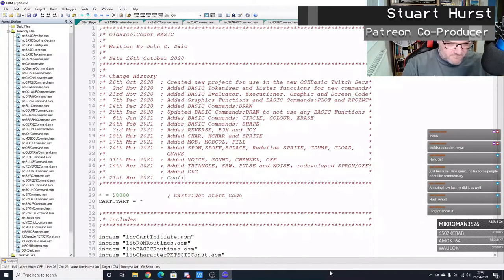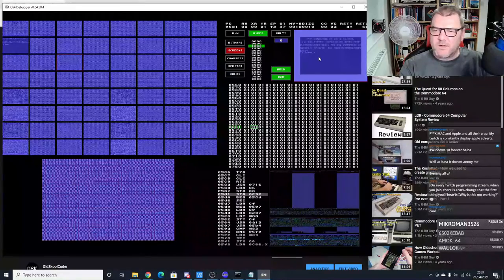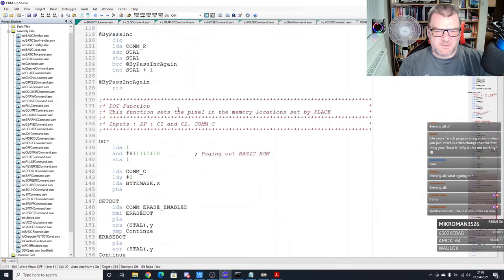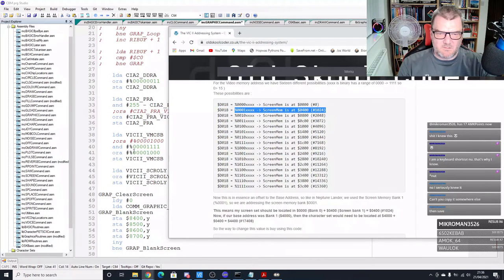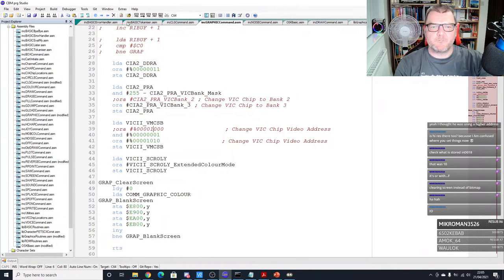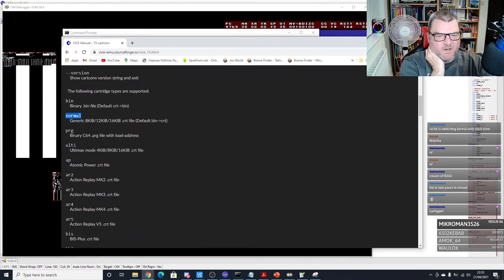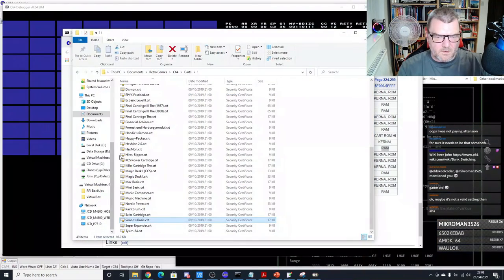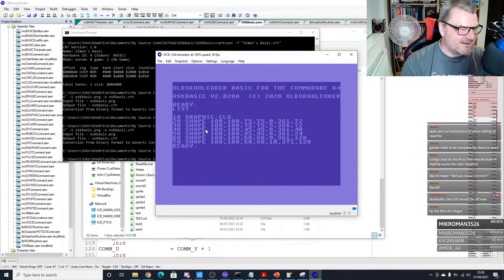Tutorial 31 : Ep 15 - OSK BASIC Graphics Commands (6502)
This is the final episode in this video development series I did on stream @

In this episode we make the system a true cartridge system and use the VICE system to help us make our .prg file become a .crt file to act like a cartridge. We also discover its not as easy as I thought ;)

This stream took place on 21st April 2021

Forum : forum.OldSkoolCoder.co.uk

Stuart Hurst

Juergen Pichler
Mark Shepard
G^Ray Defender
Raven
WauloK

HybridGrid
Adam Sommer
Gregor Gramlich
Amok
Dale Andrew Darling
Docster
AndyMagicKnight
Cyb3rfly3r
Stacy Bates
BumblingCoda
Mikroman
Zsolt Tarczali (Hasenbeck)
Jimib5150
Lxg

John DiLiberto
Peter Martin
Jeffery T Birt
James Taylor
Robin @ 8 Bit Show And Tell
Karl Tylman
Ben Wood
Michael Nielsen
Justin
Antonio Bianchetti
Jesus Garcia
Pagetable.com
Stuart Garnham
Zerfall
TriGaDe
Phaze101
Edi Frankovic
RetroSteve
Lycoris4
Mark Kaufmann
David Pickford
Wayne Bushby
Daz Barthram
MadZ28